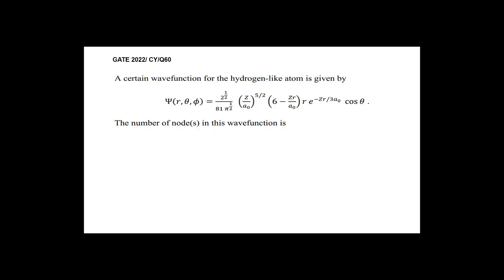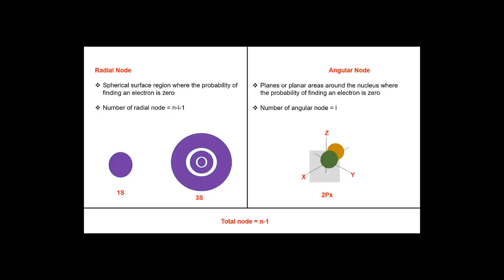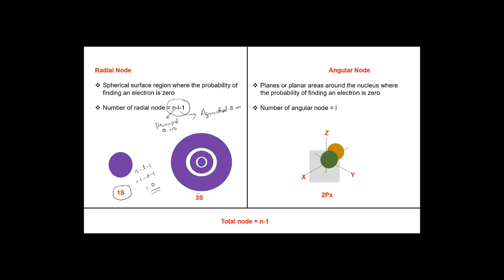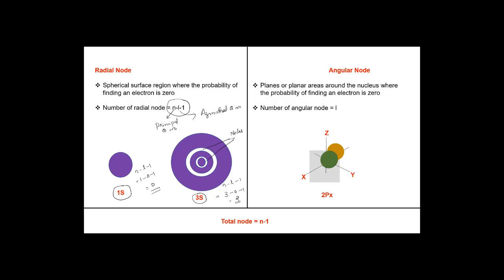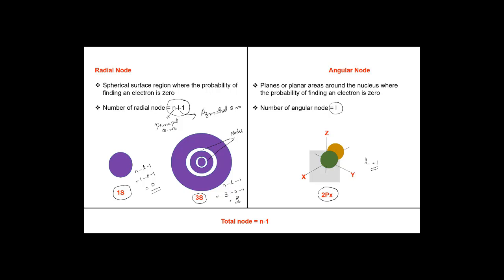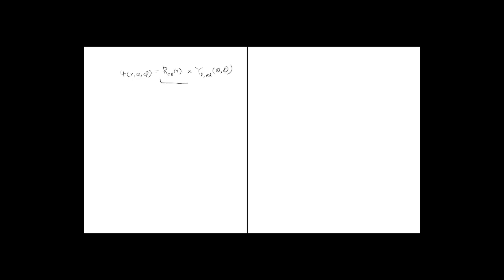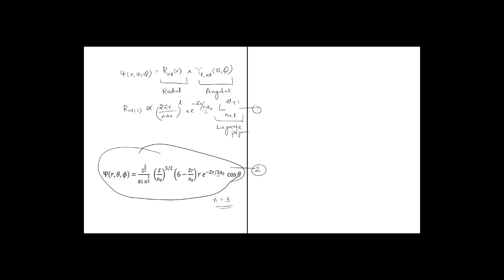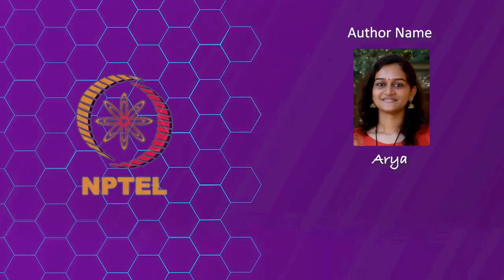Q60 CY 2022